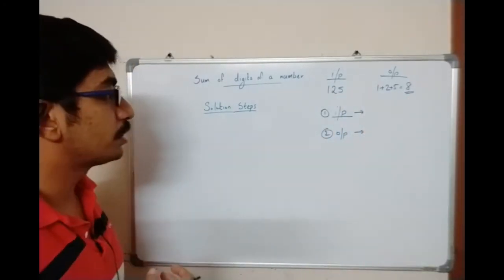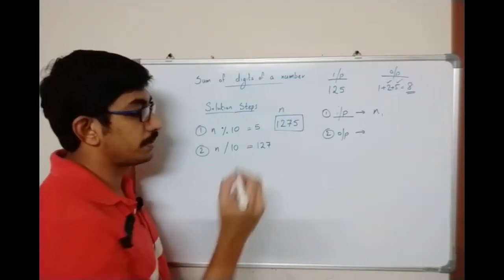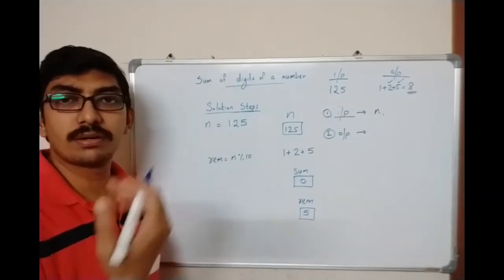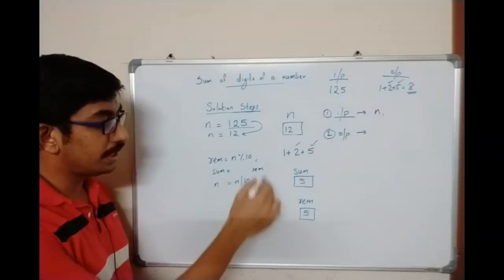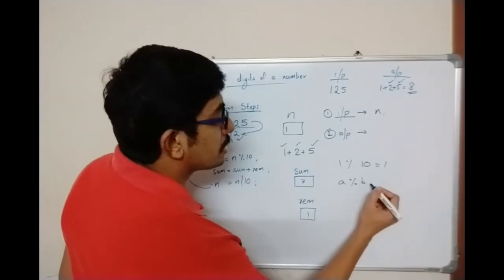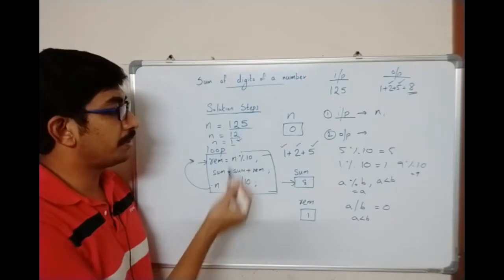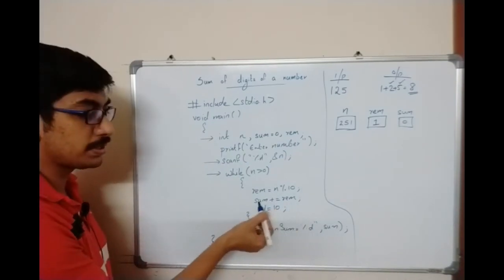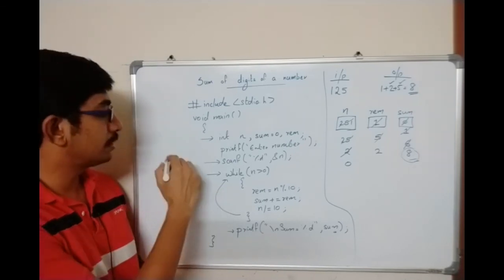2 1 Sum of digits of a number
Logic to develop code for finding sum of digits of a number